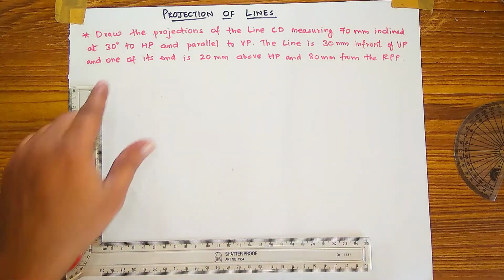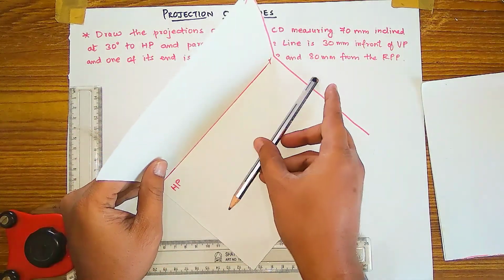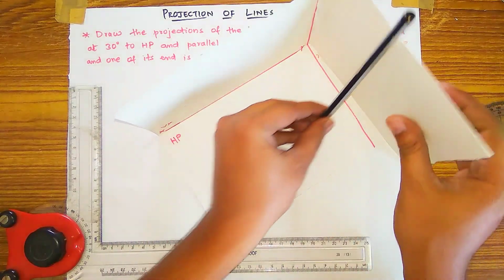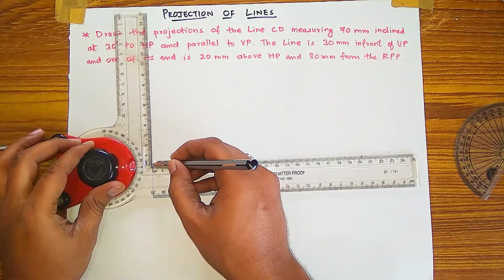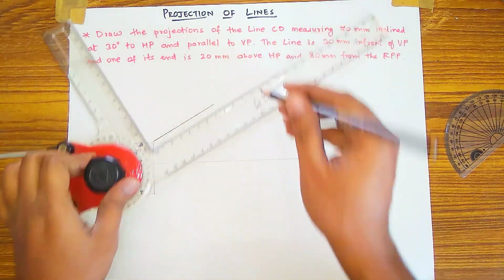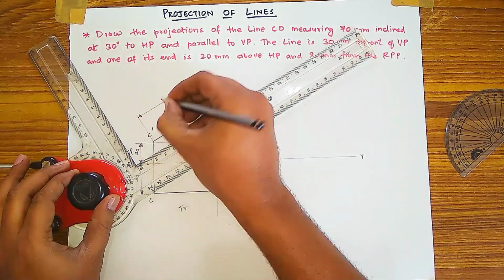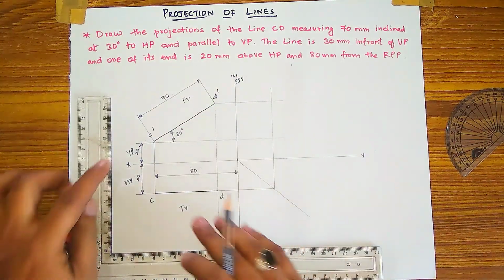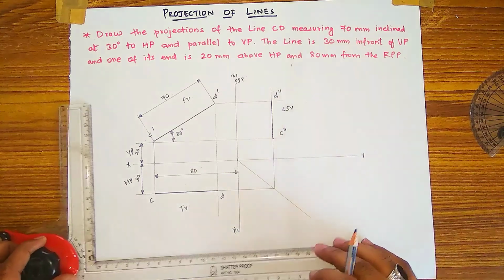Projection of Lines/ Inclined to HP & Parallel to VP (English)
#4 Projection of Lines/ Inclined to HP & Parallel to VP (English)

This video is of projection of lines/Inclined to HP & parallel to VP so how to draft line Inclined to HP and parallel to VP I have explained practically and drafted.
In this first angle projection is applicable.

Projection of Lines in (English)

Projection of Lines in (Hindi)